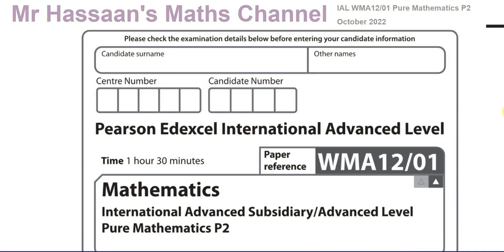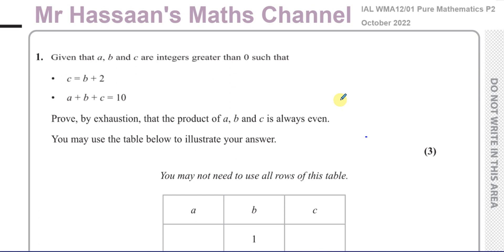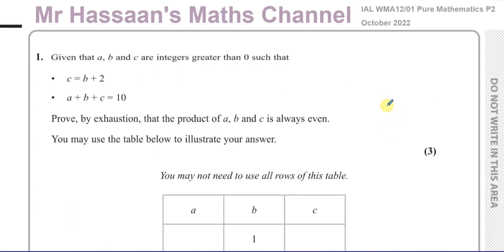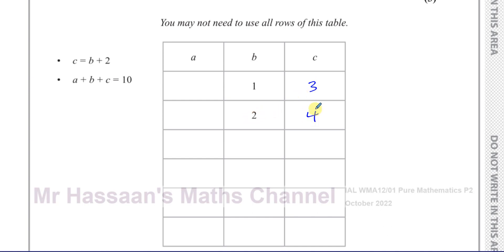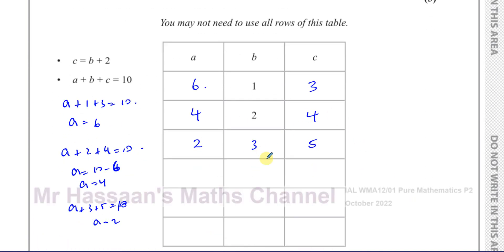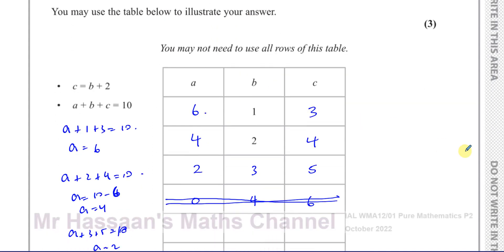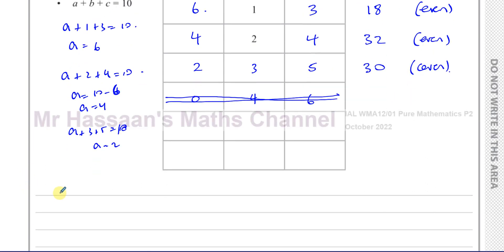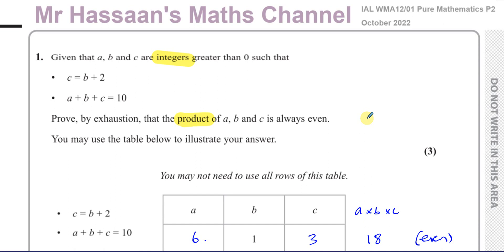WMA12/01, IAL, (Edexcel), P2, October 2022, Q1, Proof by Exhaustion